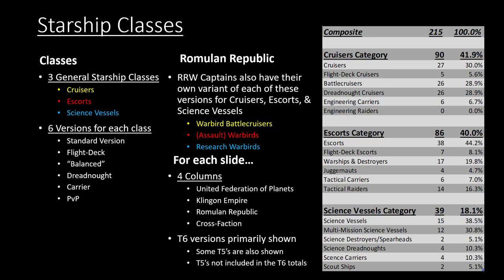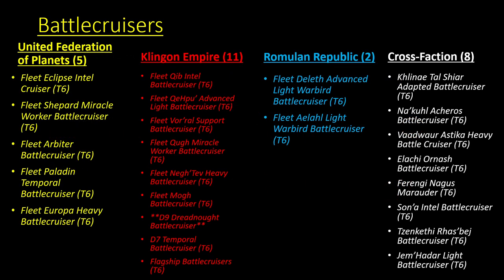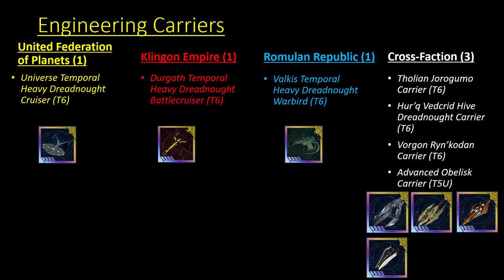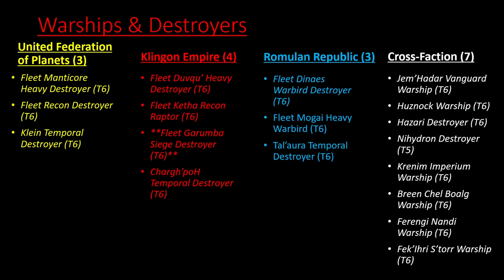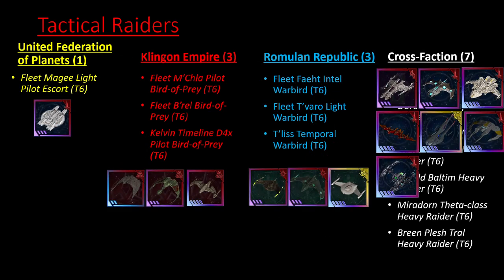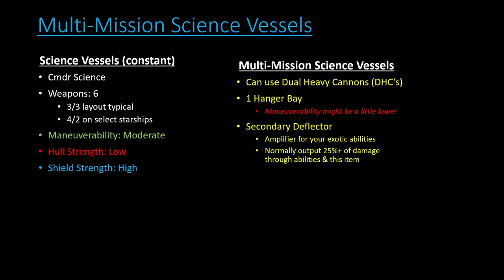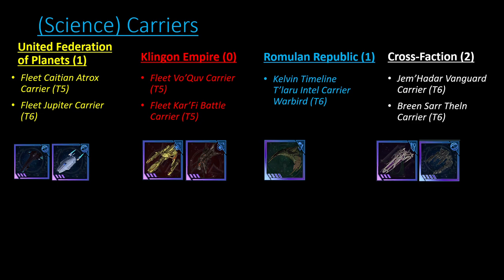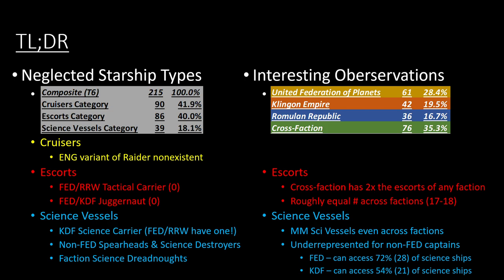Starship Classes Explained v1.0 (6 May 2019) | Star Trek Online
Hello everyone! With the backlash that was received from the Cardenas Command Dreadnought Cruiser, I thought it was time that I dived in to explain all of the starship classes (and subclasses) in Star Trek Online. When I was exploring this, all of the classes actually paralleled one another, so it ended up being easier than I expected to do it all -- though there were over 200 endgame T6 starships, so it did take a while to look through them all to get the composite stats.

Newer starships added after this video (& subcategory they belong to)
S31 Science Destroyer (Science Destroyer)
Na'Qjej Intel Battlecruiser (Battlecruisers)
Enterprise MW FDC (Flight-Deck Cruiser & Engineering Carrier)
D7 MW FHC (Flight-Deck Cruiser & Engineering Carrier)

For those of you that don't wish to watch the entire video:
0:43 Overview
2:33 Starship Classes

3:55 Cruiser Classes
15:23 Escort Classes
28:54 Science Vessel Classes

43:23 What Starship Class to Play?
46:41 TL;DR